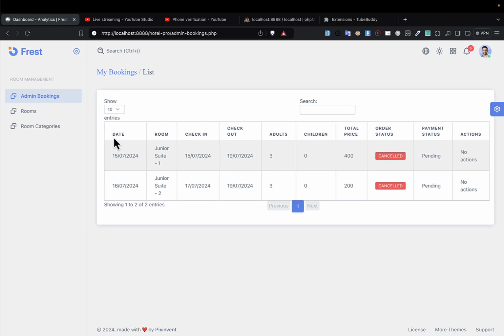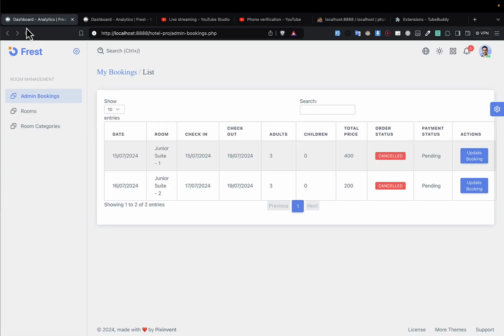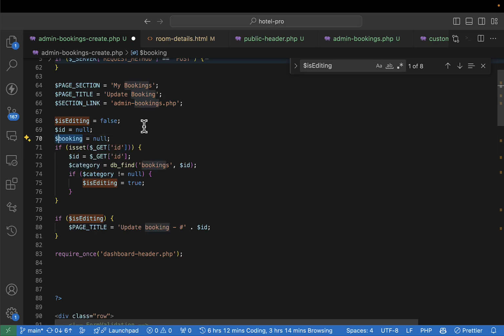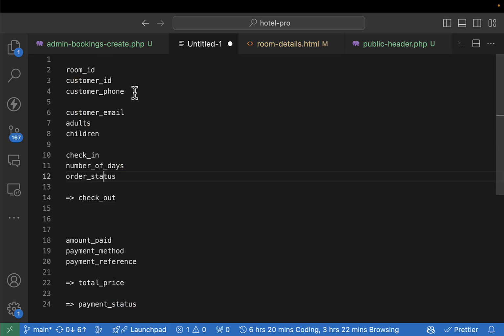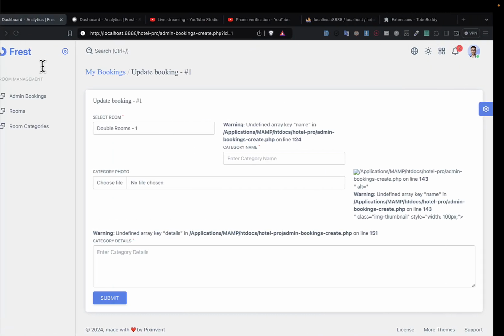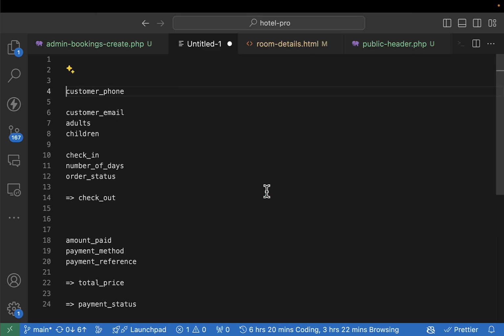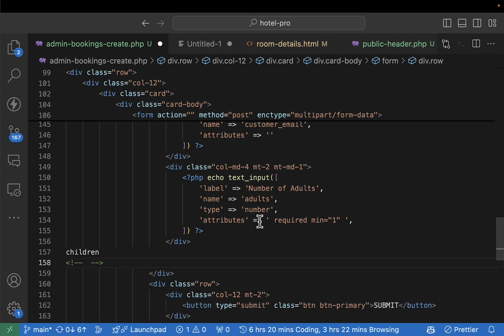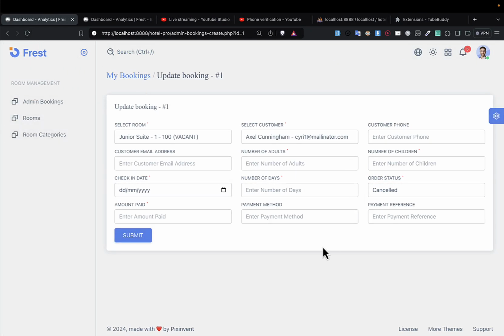HotelPro Part 18: Admin Booking Management | HTML, PHP, Bootstrap, jQuery, MySQL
Welcome to Part 18 of the HotelPro series! In this video, we’ll focus on admin booking management, a crucial feature in any hotel management system. Watch as we demonstrate step-by-step how to create a dynamic and user-friendly booking management system using HTML, PHP, Bootstrap, jQuery, and MySQL.

What you’ll learn in this video:
Designing a responsive booking management interface with Bootstrap.
Fetching, displaying, and managing booking data from the database.
Implementing PHP logic for handling booking statuses and updates.
Adding interactivity with jQuery for a seamless user experience.
By the end of this tutorial, you’ll have a fully functional admin booking management system integrated into HotelPro. This is perfect for developers and students building hotel management systems or similar applications.

🔗 Join the HotelPro Community